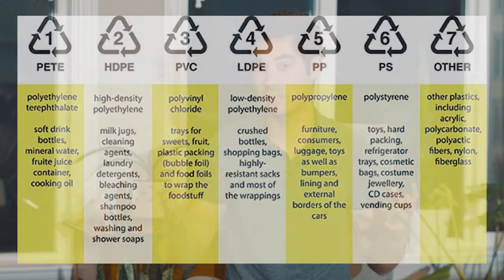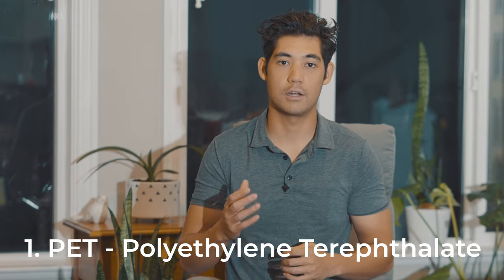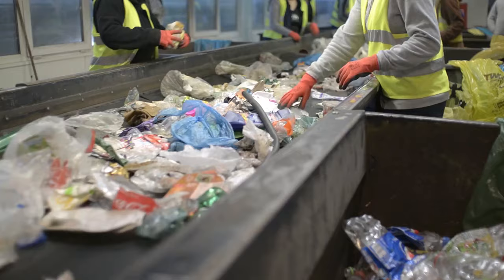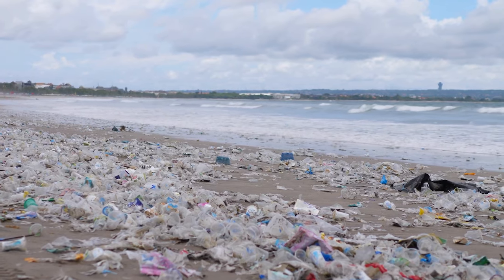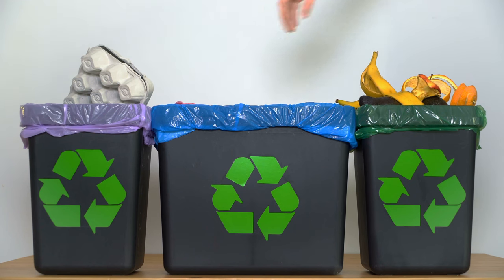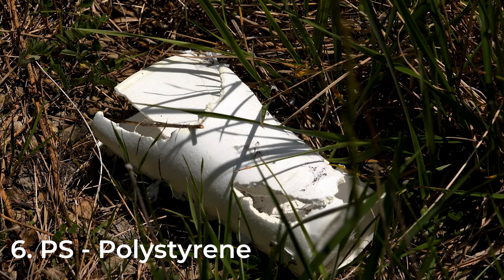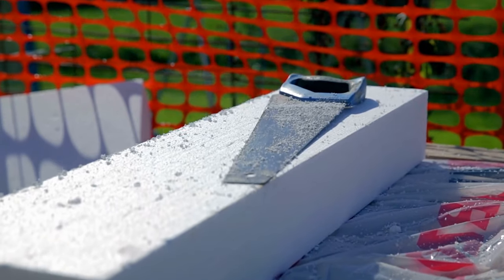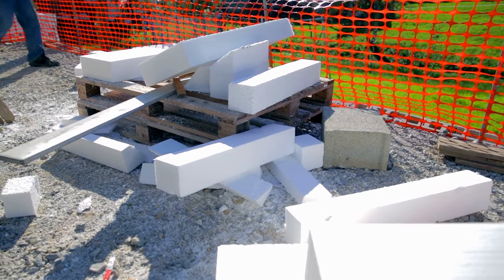What are the Different Types of Plastics | 7 Types of Plastic and Categories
What are the different types of plastic? There are 7 types of plastic categories. They are...

1. PET - Polyethylene terephthalate
2. HDPE - High-density polyethylene
3. PVC - Polyvinyl chloride
4. LDPE - Low-density polyethylene
5. PP - Polypropylene
6. PS - Polystyrene
7. Other

Learning about each one tells us which are recyclable and which ones aren't. By learning about these plastic categories and what plastic is made out of - we can know which plastic we can use for future product.